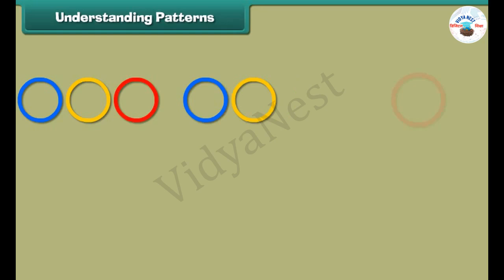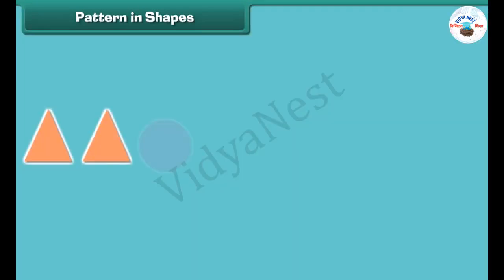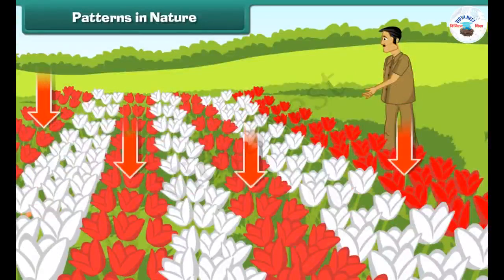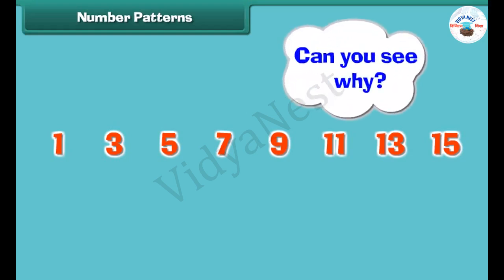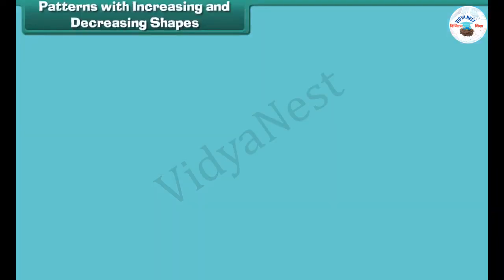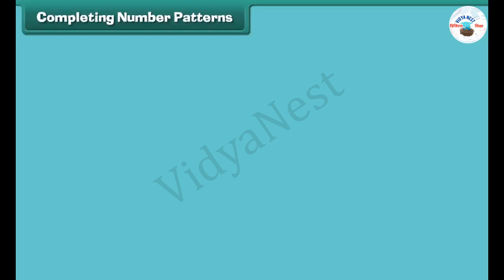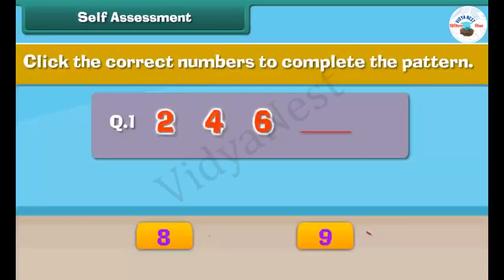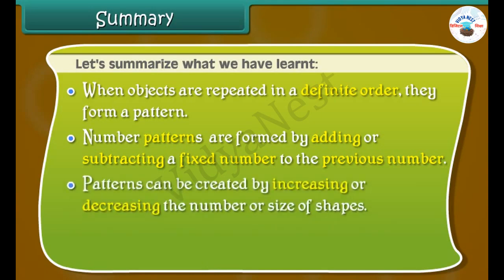Patterns | Class1 | Mathematics